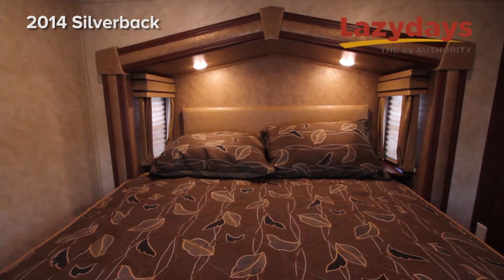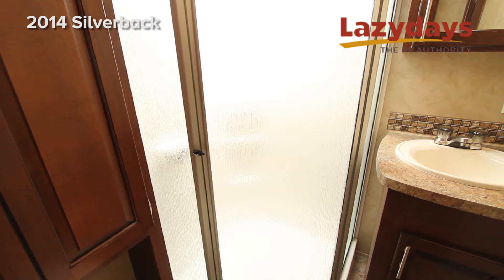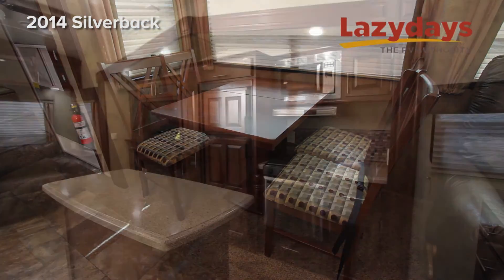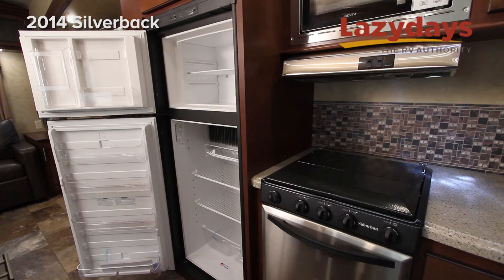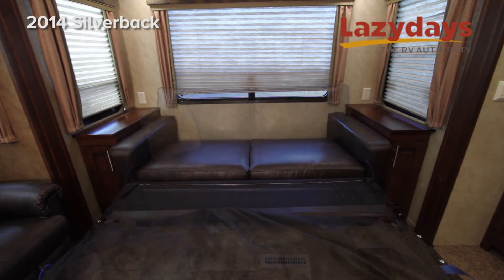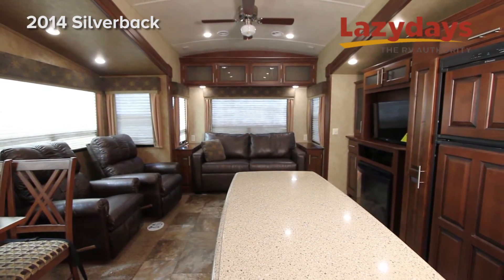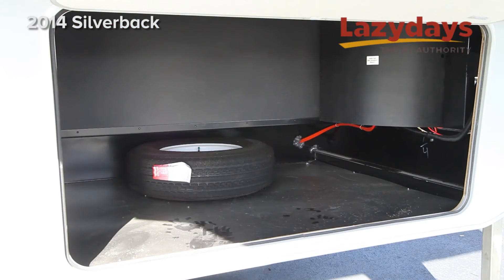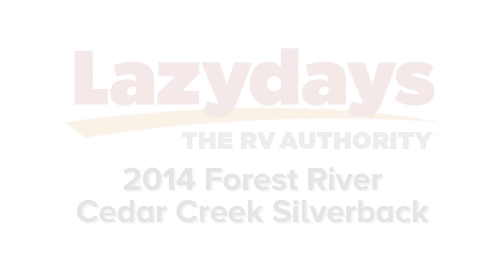2014 Forest River Cedar Creek Silverback for sale from Lazydays. A must See!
Welcome to Lazydays, folks. Today we're going to be touring the 2014 Cedar Creek Silverback. In the bedroom we have the  Donald Trump Hotel Series Ihome mattress pillow top, queen-sized, with a large closet with a washer and dryer connectivity in the closet. You also have a Jensen flat screen television. In the bathroom we have a residential size corner shower with skylight and a porcelain commode. In the kitchen we have free-standing table and chairs with the LG high max solid surface counter tops, sink with high arch faucet. Microwave and stove are stainless steel. The refrigerator is a dometic 8 cu. ft. fridge and freezer combo. Plenty of cabinetry and drawers for pots and pans and all the things you would need to take along with you. In the living room we have two Lazy boy shotgun recliners in a new buck leather along with a new buck leather couch. Electric fireplace with heater. And again a Jensen electronic flat screen television. In addition, we also have plenty of overhead storage and lots of LED lighting  to create a great atmosphere.Cedar Creek Silverback's exclusive cathedral slide room creates larger living spaces and a unique exterior appearance. Underbelly storage and a fully enclosed heated underbelly, along with R38 rated floor and ceilings and  R19 rated side walls, create a coach that can last and be used in almost any seasonal weather.  Thank you for touring the 2014 Cedar Creek Silverback. If you have any questions about this or any other models please feel free to give Lazydays a call.

Lazydays RV is the largest RV Dealer in the world! You can visit us online at
and view our entire inventory, more RVs,
Motorhomes, Class A B & C , Fifth wheels, Toy Haulers, Travel trailers, Campers, all
types of accessories and RV amenities. Over 137 Service Bays to provide the best RV
service, maintenance, RV repairs and also custom body work. View our entire
Motorhome, Camper, Fifthwheel, RV go to
We also enjoy having you visit
with us at our luxurious RV Campground in Tampa Florida and you can find out more

Mon-Fri 8am-6pm (EST)
Sat 8am-5pm (EST)
Sun 12pm-5pm (EST)